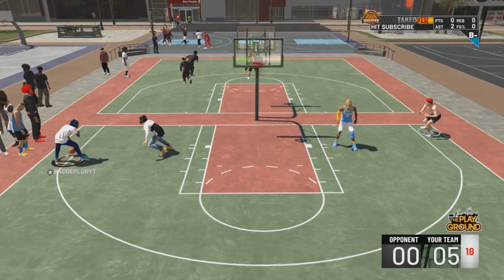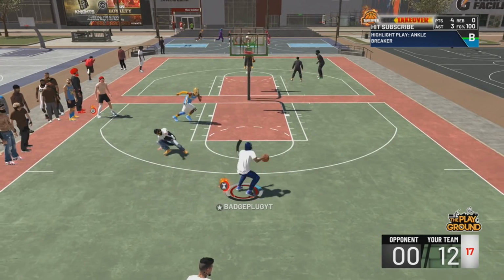NBA2K19 BEST DRIBBLE MOVES STEEZO MADE ME A DRIBBLE GOD! BEST BUILD IN NBA 2K19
NBA2K19 BEST DRIBBLE MOVES STEEZO MADE ME A DRIBBLE GOD! THESE DRIBBLE MOVES WILL MAKE YOU UNSTOPPABLE!!!

If you want to play with me add ︎︎︎me

✪ Xbox - BADGEPLUGYT